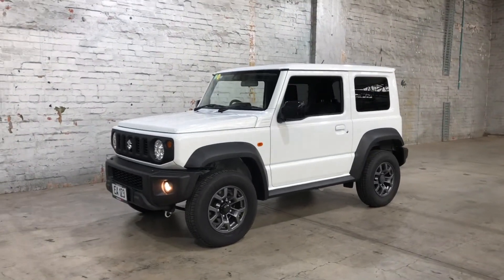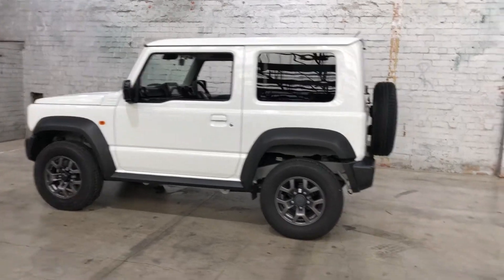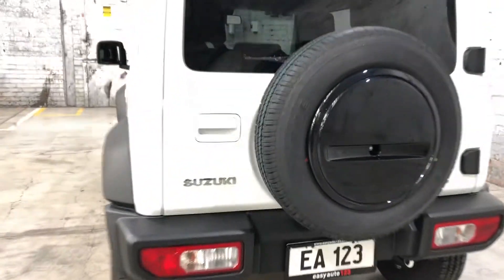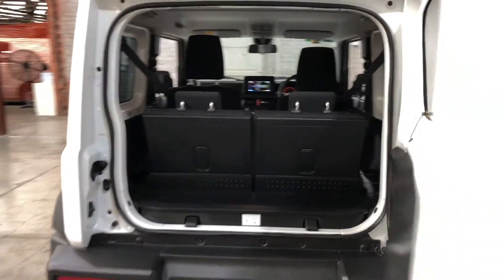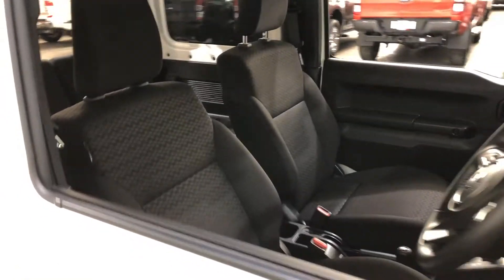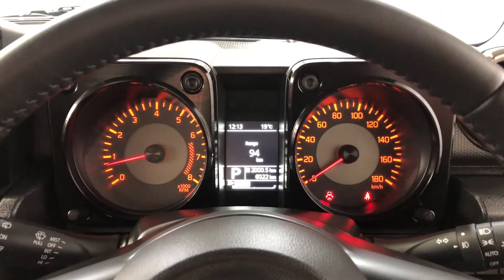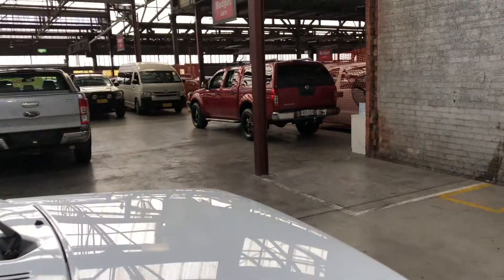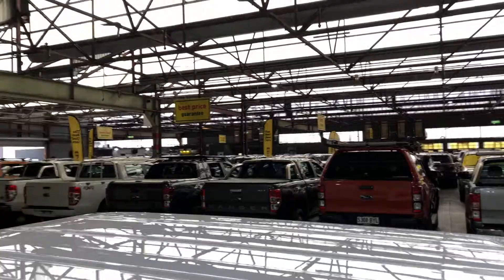2020 Suzuki Jimny JB74 GLX White 4 Speed Automatic Hardtop EA123_M620